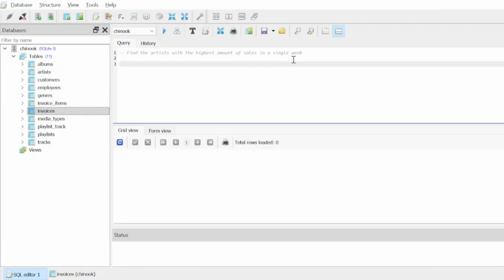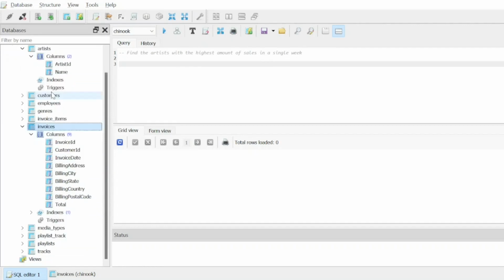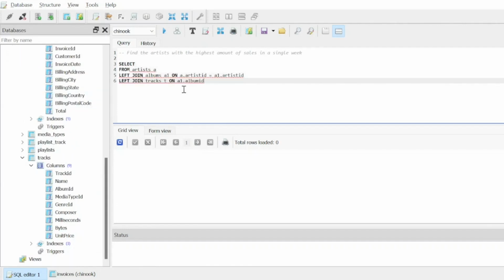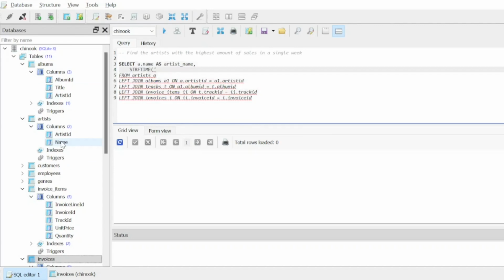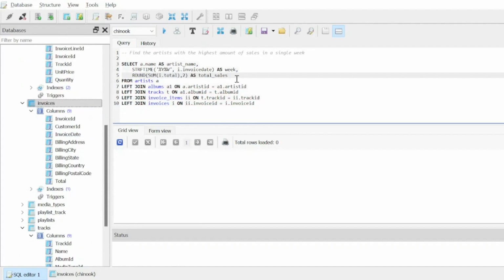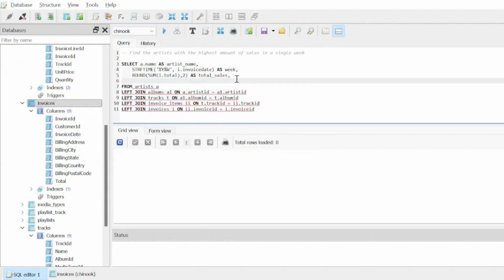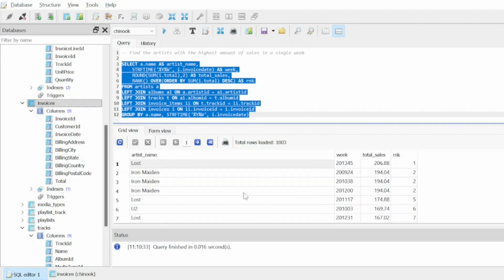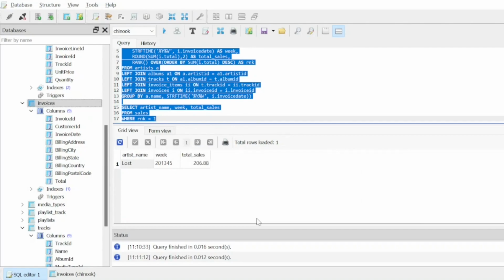13. Essential SQL Practice - Q12 (Sales by week) | Data Analysis Essentials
Question: Find the artists with the highest amount of sales in a single week